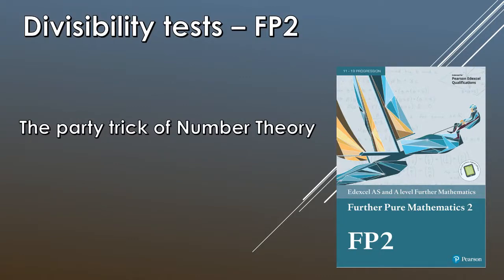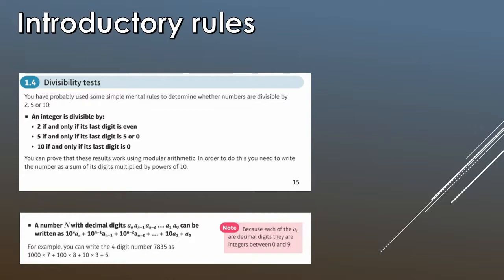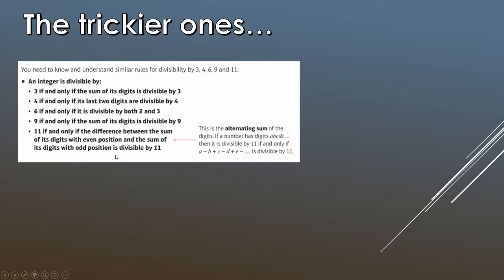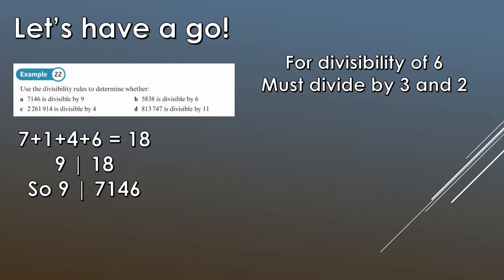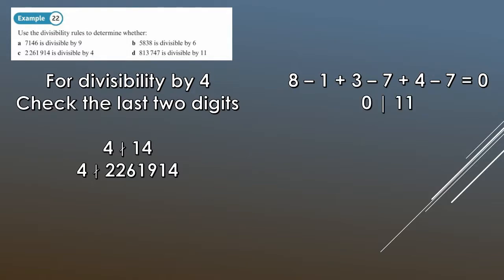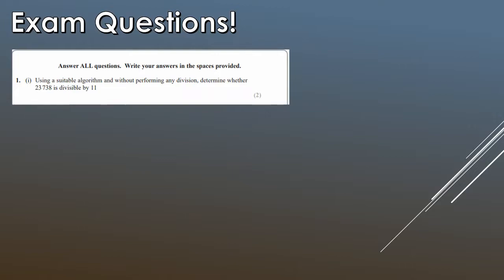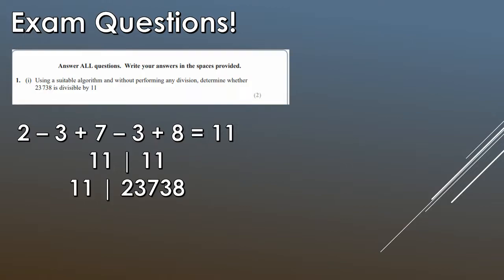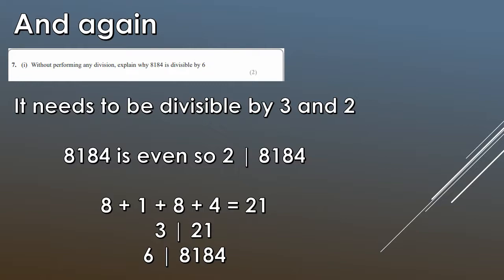Edexcel A-Level Further Maths: Further Pure 2 - Divisibility Rules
The next part of our Edexcel A-Level Further Maths: Further Pure 2 workthrough! We are still working through the Number Theory chapter this time looking at Divisibility rules. Divisibility rules are a brief part of the Number Theory chapter for Further Pure 2 but they crop up regularly as an introductory question on the Edexcel Further Pure 2 exam!

If you have a specific request for a topic on the new Further Maths spec that you need help with then please leave a comment below and I will do my best to get round to it ASAP!

I am working through the whole spec as we speak so if you need some help with Further Maths or even A-Level Maths then be sure to subscribe as it will be coming out over the next few months

The textbook that I recommend and use for this video